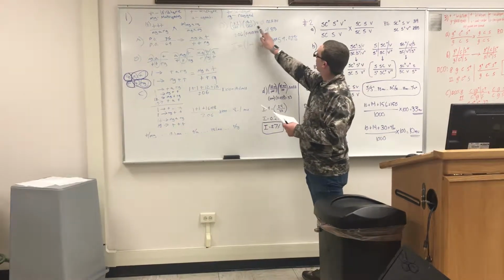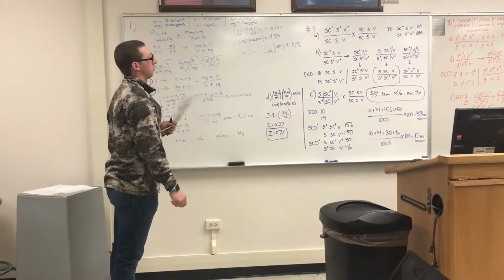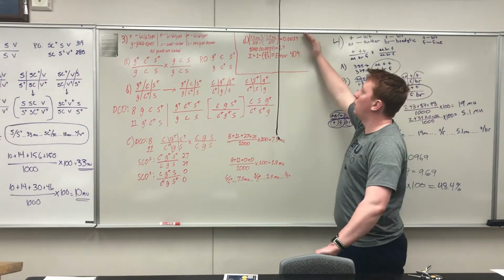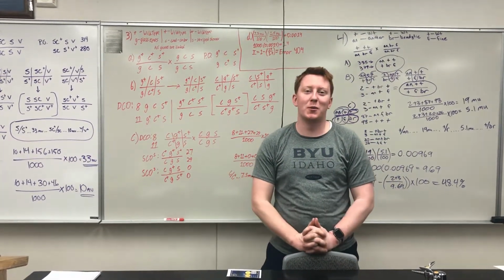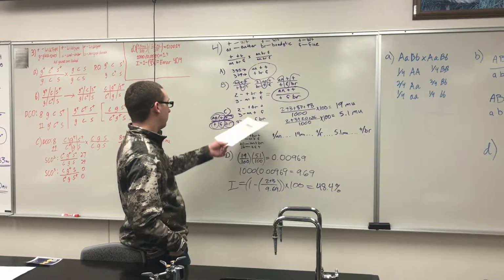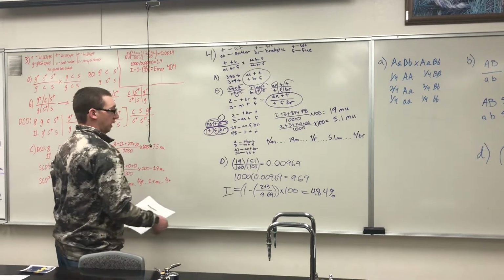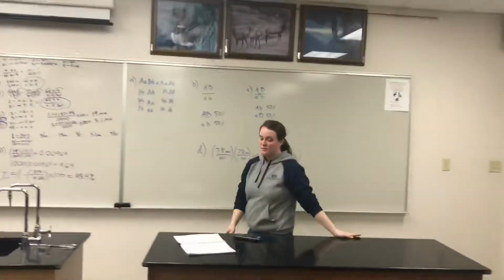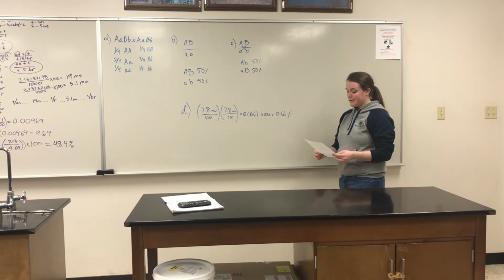Bio 375 Week 5 Group Video